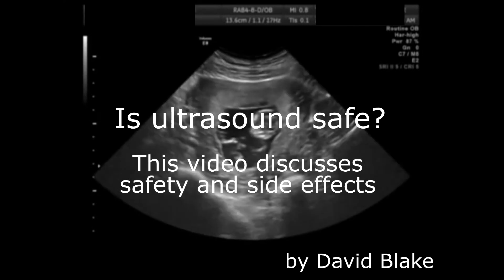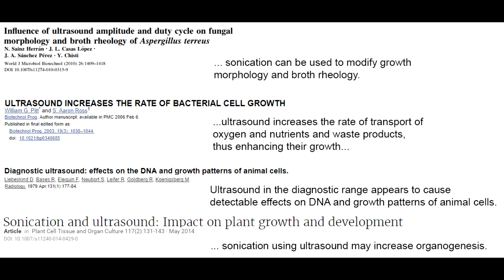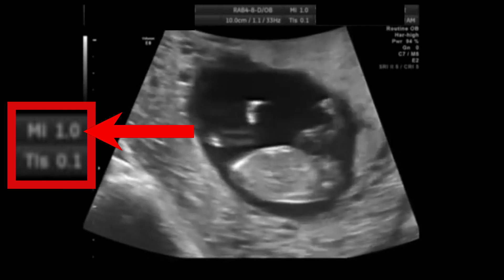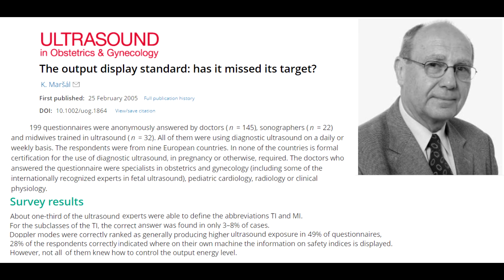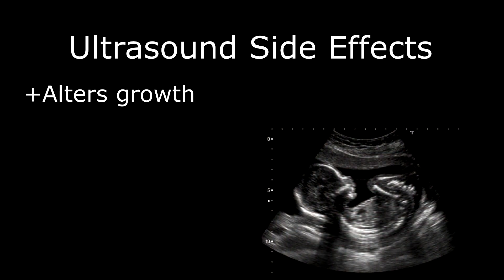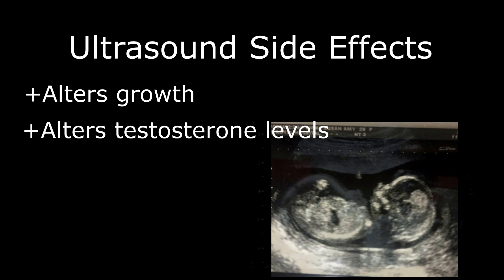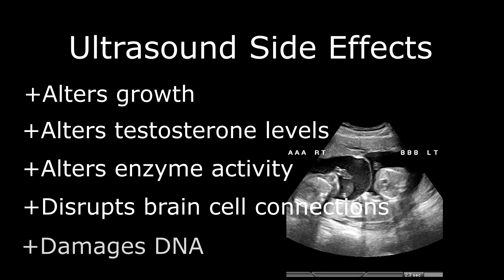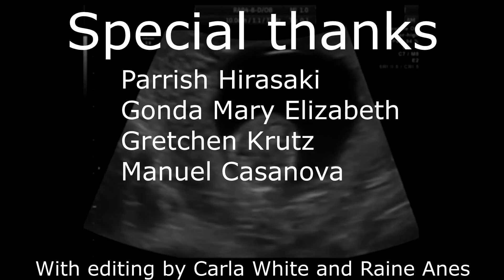Prenatal ultrasound: Side effects and Safety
This video discusses issues regarding the safety and side effects of ultrasound exposure.  There is a prevalent misconception that ultrasound is completely harmless.  Herein we review some of the scientific literature and discuss side effects found in animal models.